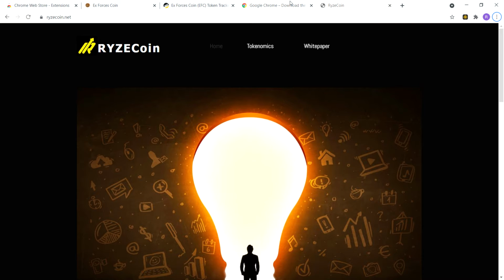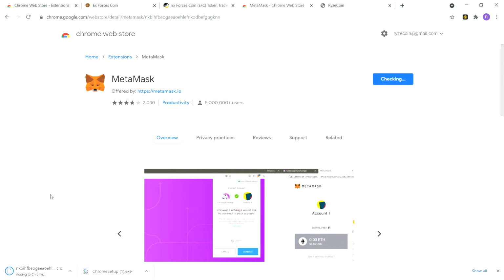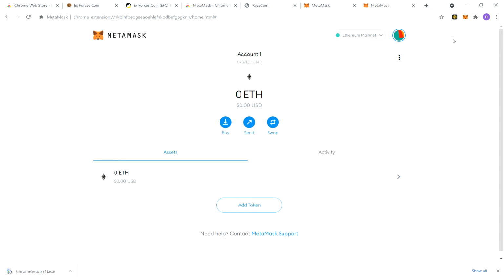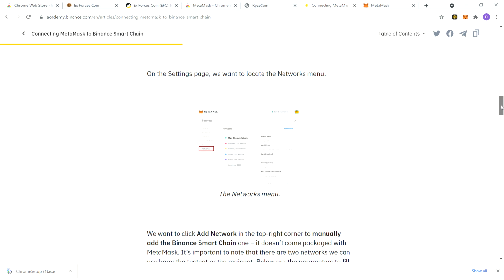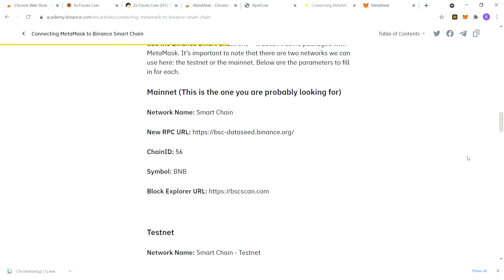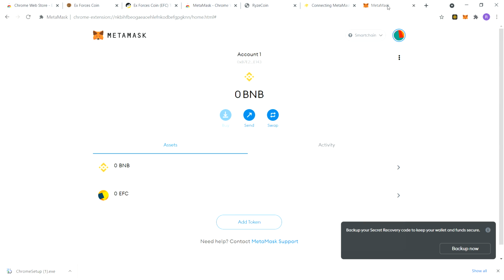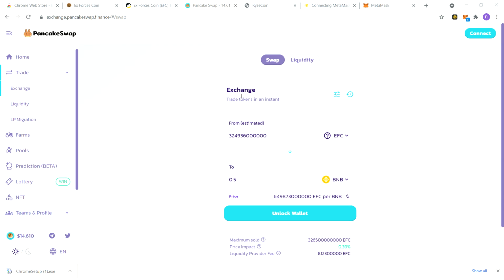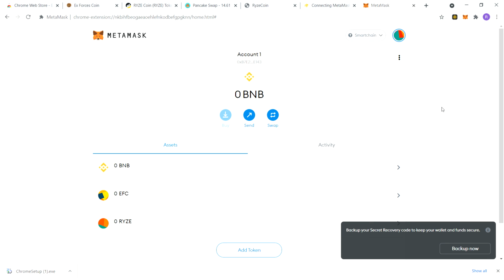Crypto Beginners guide to setting up Metamask on Google Chrome and importing Tokens.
A walkthrough of setting up google chrome,  Metamask and Pancakeswap and importing tokens.